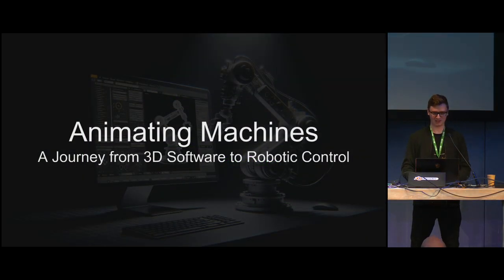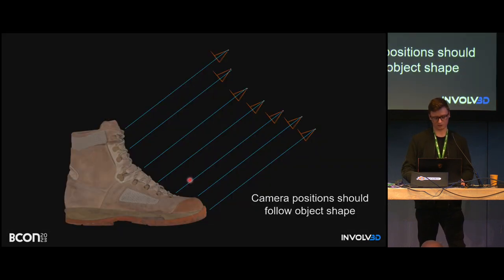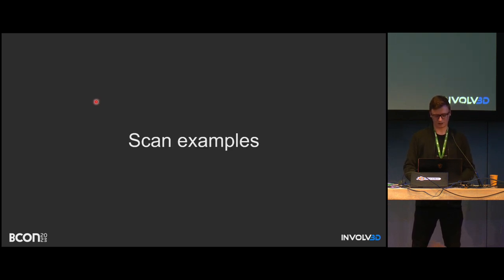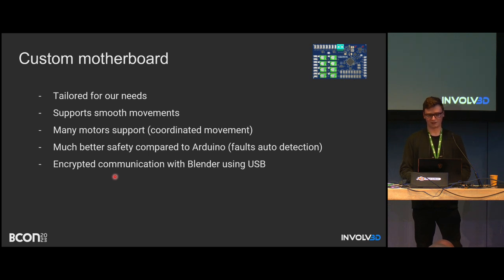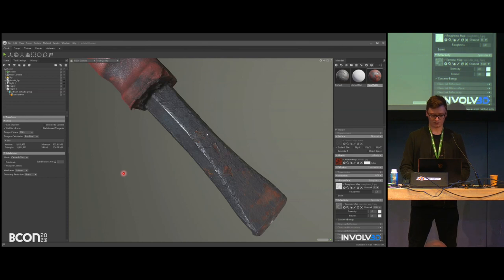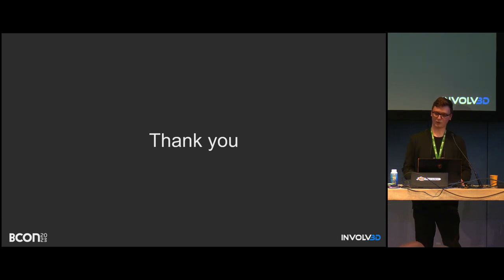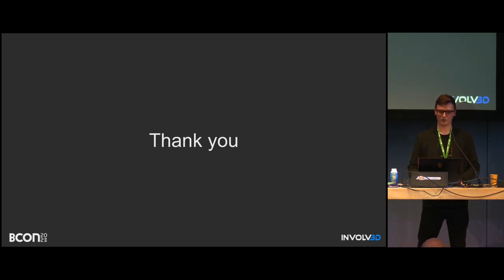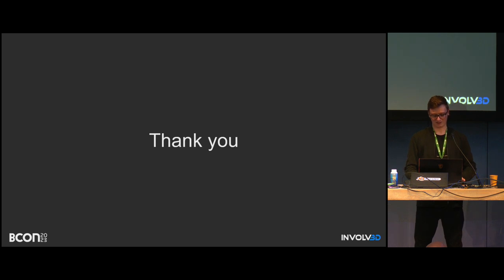Animating Machines - A Journey from 3D Software to Robotic Control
Blender is an extremely versatile tool and can be used in many unconventional ways. This talk will show how INVOLV3D took this to the next level by using it to control real hardware - a robotic 3D scanner.

Discover the challenges faced, the innovations made, and the potential this fusion of 3d software and robotics holds for future developments.

"Animating Machines - A Journey from 3D Software to Robotic Control" by Piotr Bieryt --